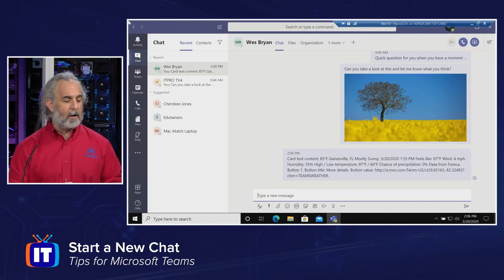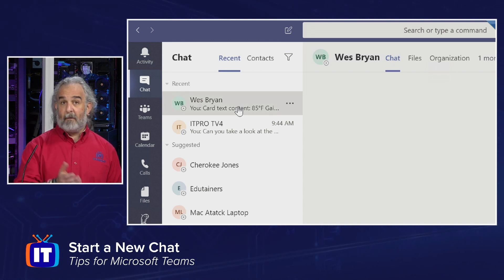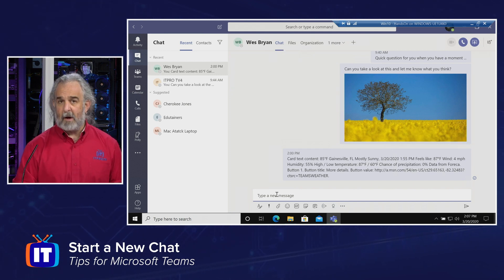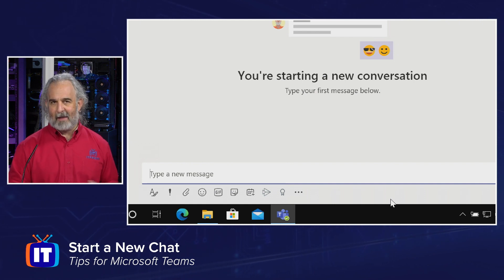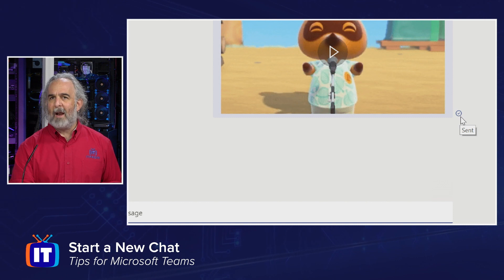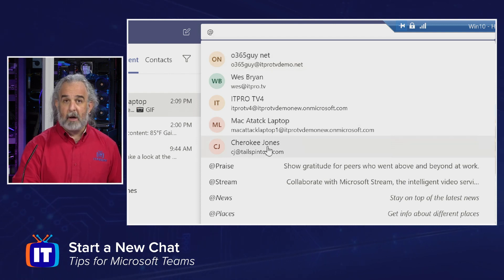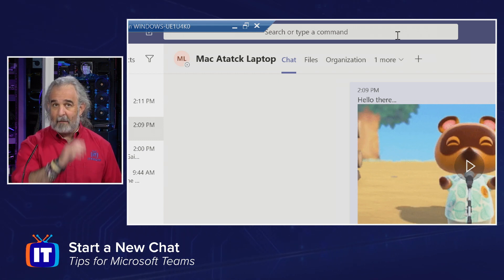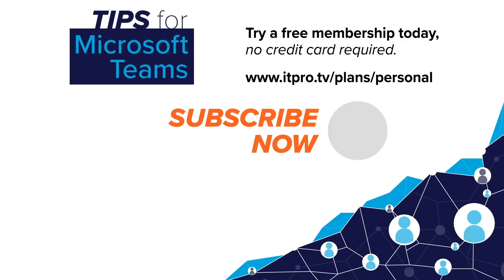How to Chat in Microsoft Teams | Tips for Microsoft Teams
Need to communicate with someone in Microsoft Teams, but not quite sure where to begin? The chat feature in Teams is your answer. In this episode of Tips for Microsoft Teams, Adam is going to show you how to start a new chat and how to effectively use the feature.